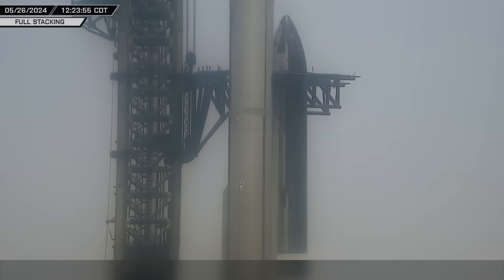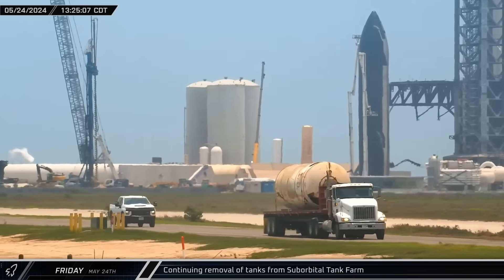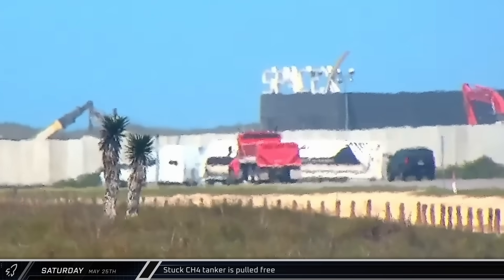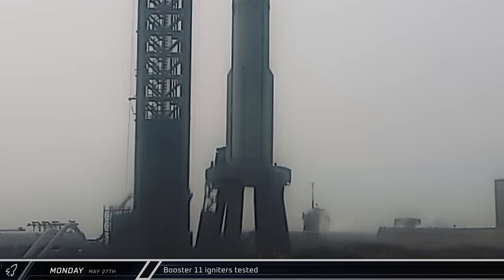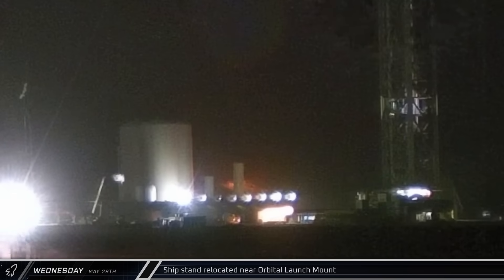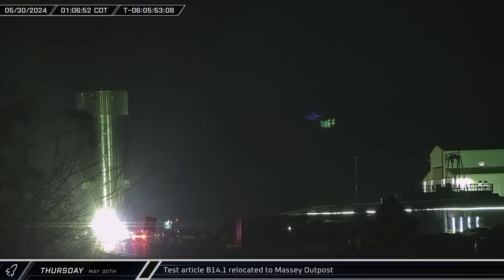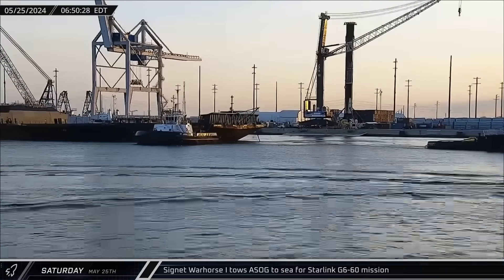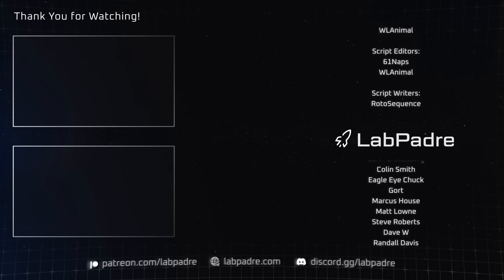Starship Launch This Week! Flight Termination Systems Installed Ahead of Flight - SpaceX Weekly #117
As the target launch date of SpaceX's fourth Starship test flight draws near, final preparations are underway. One final wet dress rehearsal is performed, equipment is moved to safe locations, flight terminations systems are readied, and excitement is in the air. Meanwhile, over at Cape Canaveral, the blinding pace of SpaceX's launch, recovery and refurbishment operations covers the span of 3 separate Starlink missions within a single week.

Special thanks to:
Audio/Video Editors: Lucid, timmy
Videography: LabPadre
Clip Capture Bot: Arc
Clip Reporting: DaOPCreeper, Kalim, MLGPure, Vix, WLAnimal
Script Editors: 61Naps, WLAnimal
Script Writers: RotoSequence